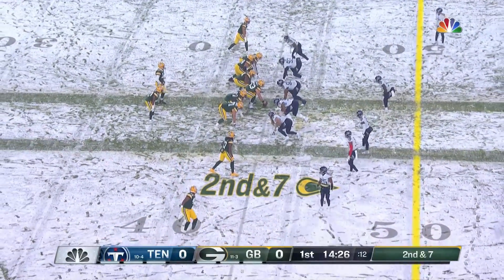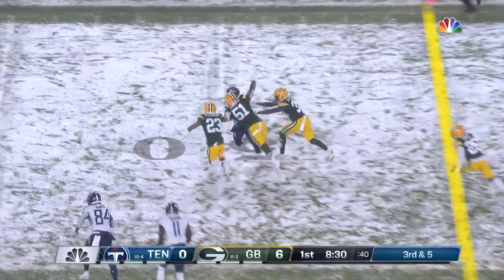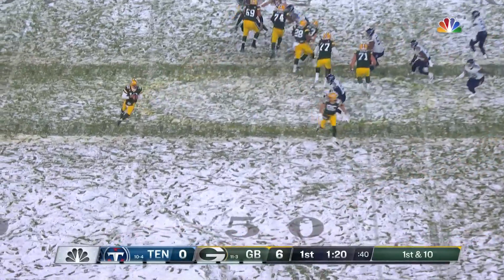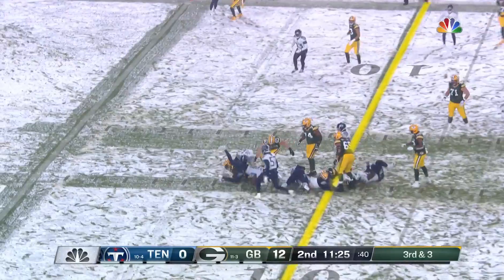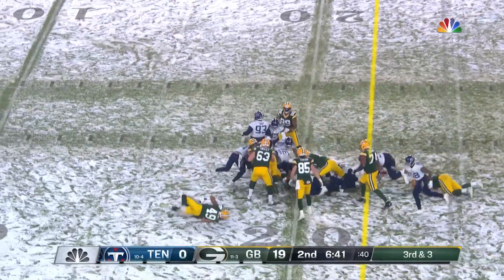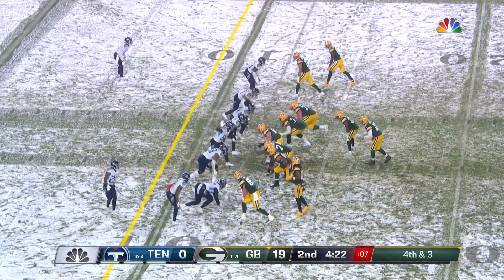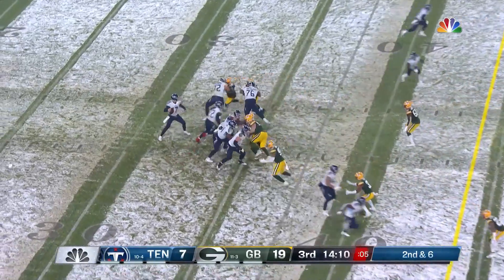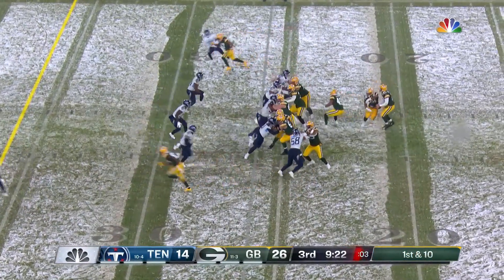Titans vs. Packers Week 16 Highlights | NFL 2020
The Tennessee Titans take on the Green Bay Packers during Week 16 of the 2020 NFL season.